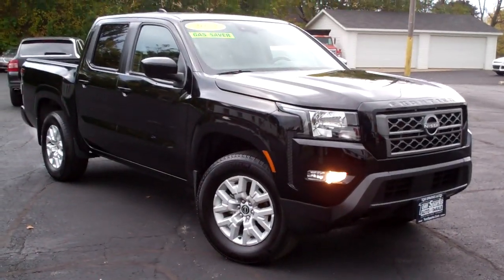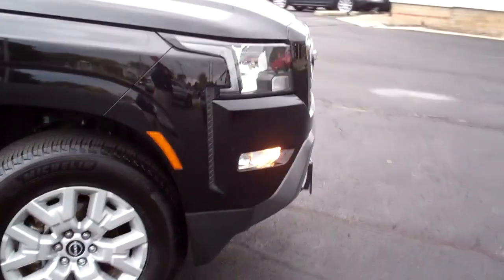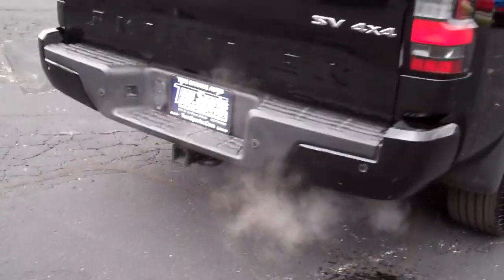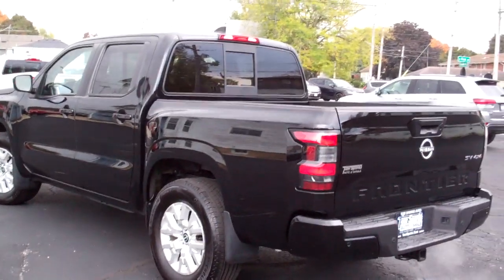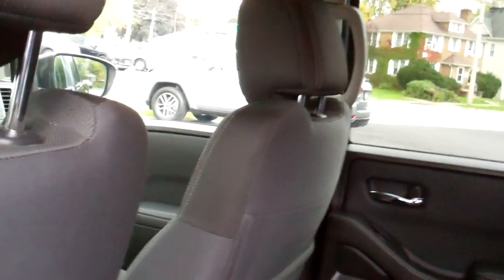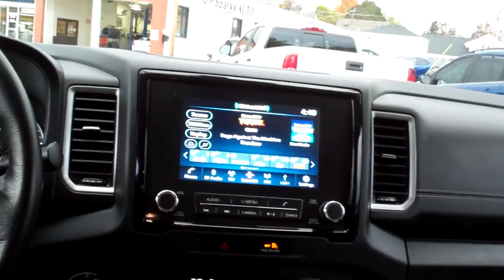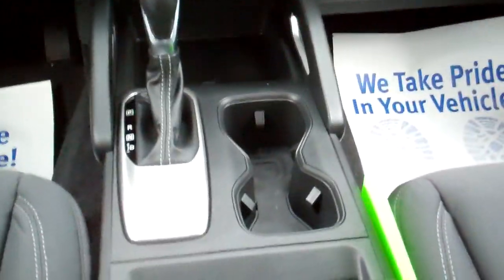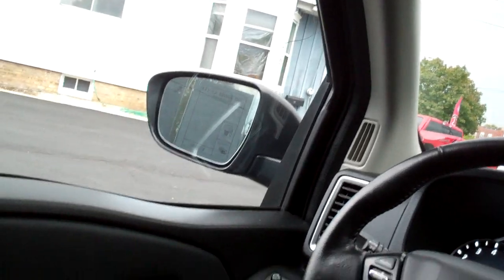2022 Nissan Frontier 4WD DeKalb IL Near Sycamore IL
EQUIPPED WITH; TOW PACKAGE/RECIVER HITCH, SPRAY IN BEDLINER, ADAPTIVE CRUISE CONTROL, POWER DRIVER SEAT, FOG LAMPS, BLIND SPOT MONITOR, APPLE PLAY/ANDROID AUTO, ONE OWNER, CLEAN CARFAX AND MORE. CONTACT BRAD FOR AVAILABILITY